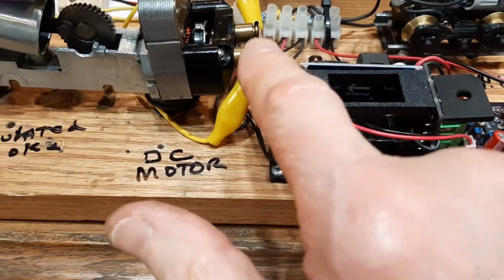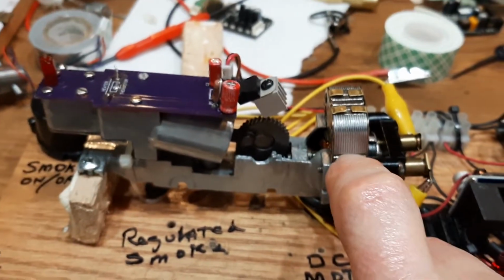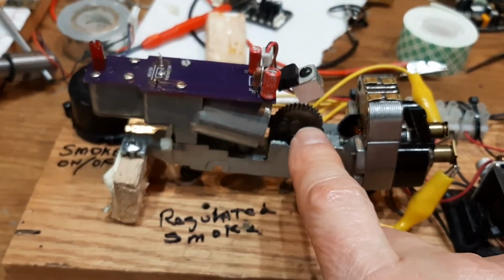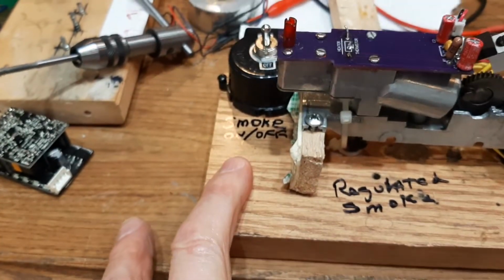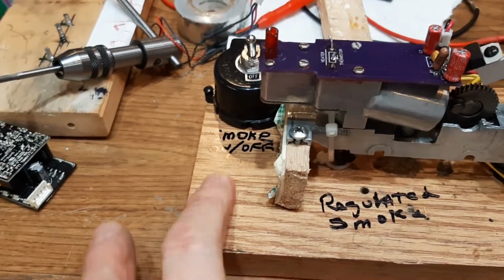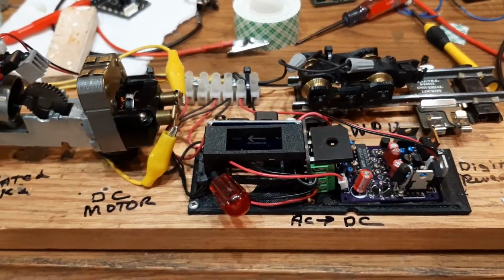Frankentrain Laboratories with American Flyer Trains show Next Generation S technology's for DIY use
We are cleaning up some older Demo Boards I made for train shows.